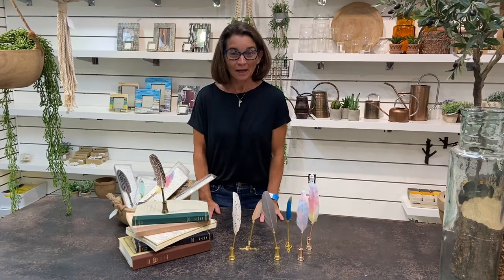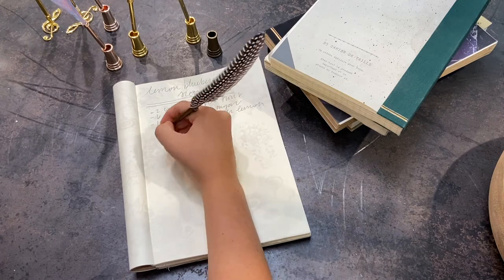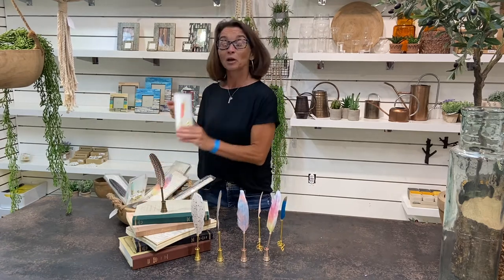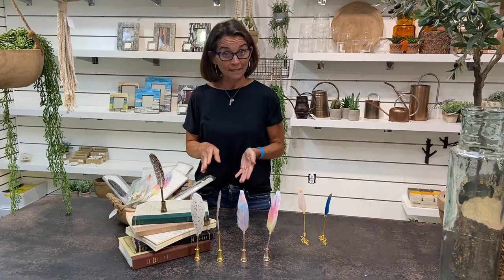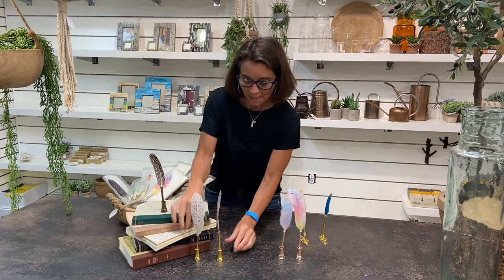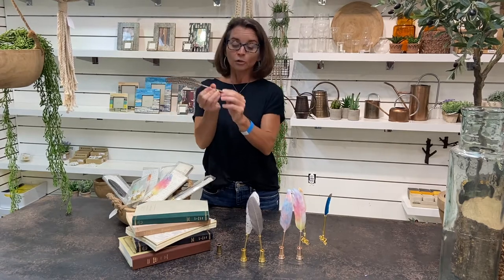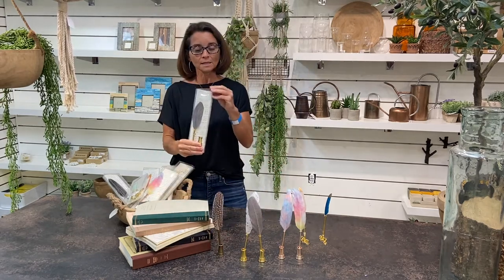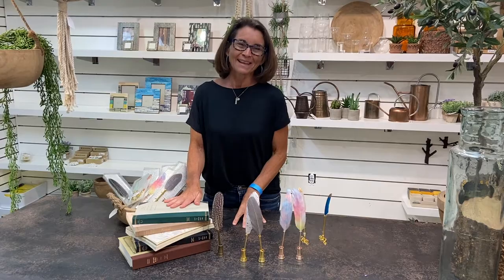Quill Pen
Quill Pen & Stand
Great gift beyond compare!
Antique quill pens get a makeover. Stylishly colored
feathers give these Quill Pens a modern yet still
classic look. Each pen comes with a stand and unique
packaging. Fantastic way to add flare to any desk.
Marvelous gift for that hard to shop for friends.